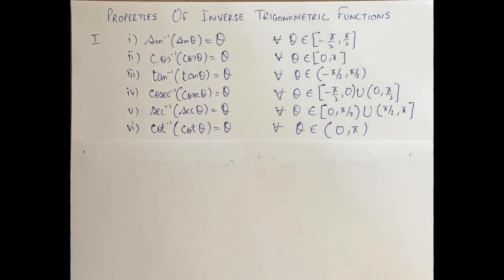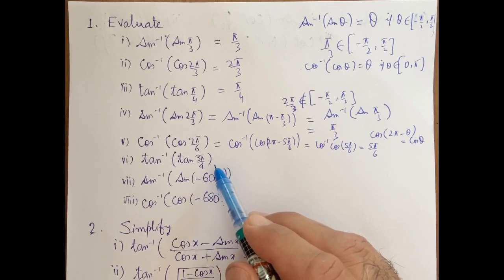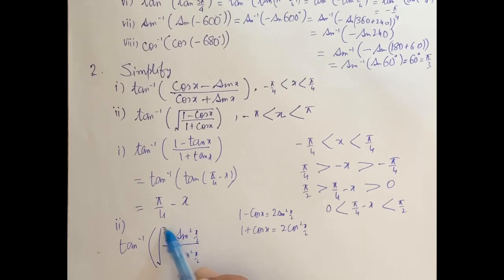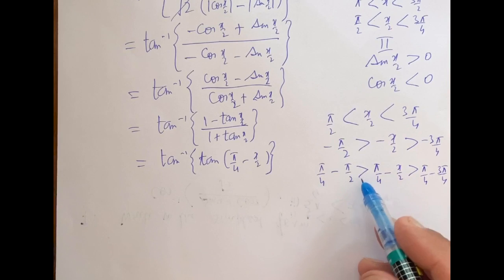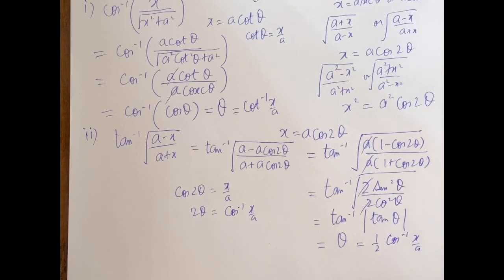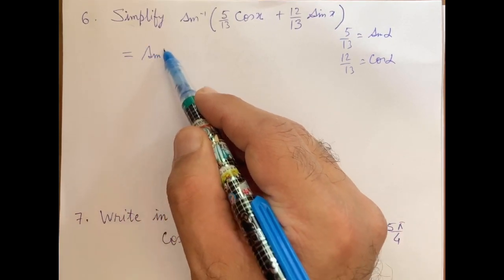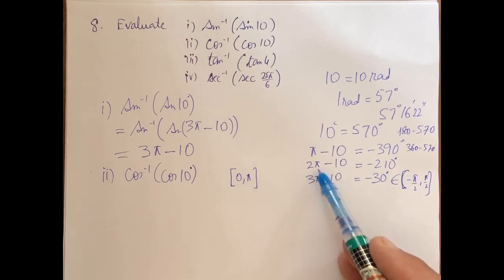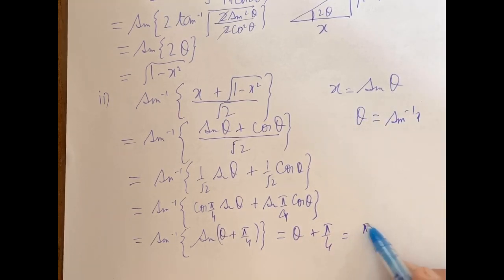Inverse Trigonometry (2)